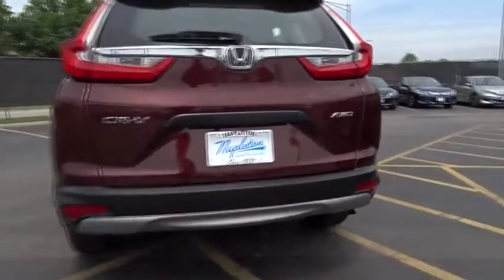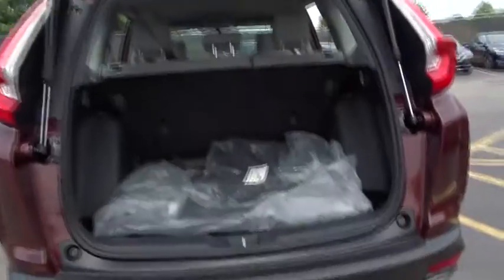2017 Honda CR-V Oak Lawn, Orland Park, Chicagoland, Northwest Indiana, Joliet, IL 76246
2017 Honda CR-V